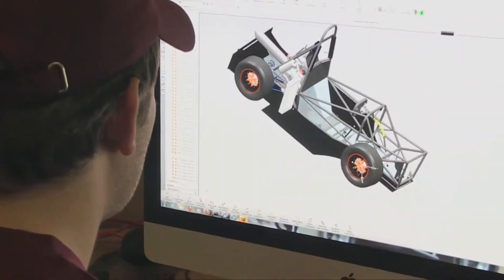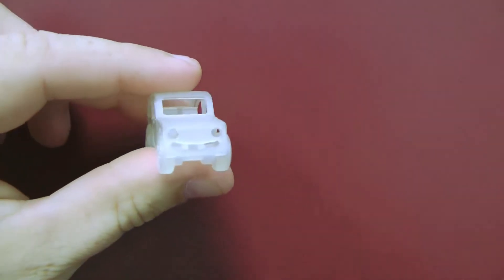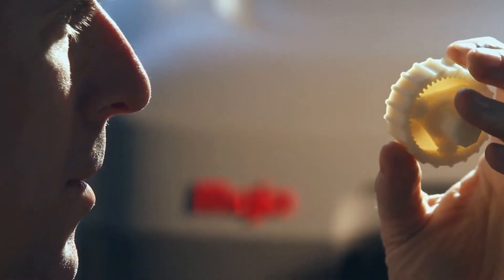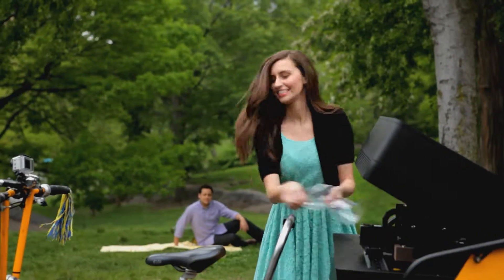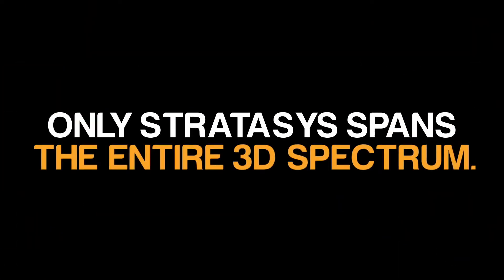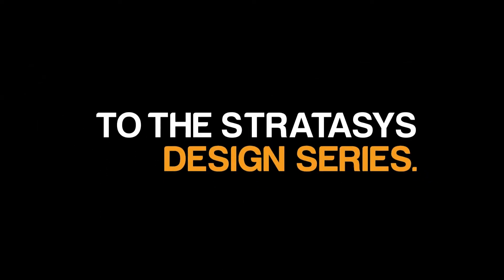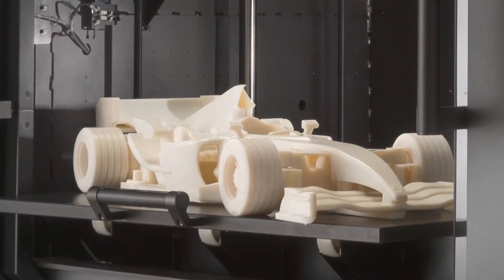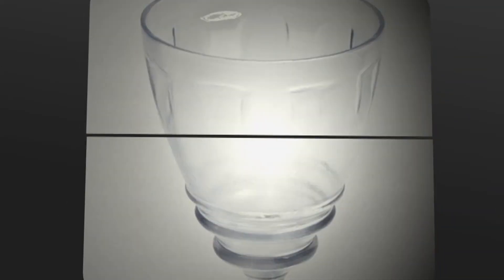Stratasys Inc. a new